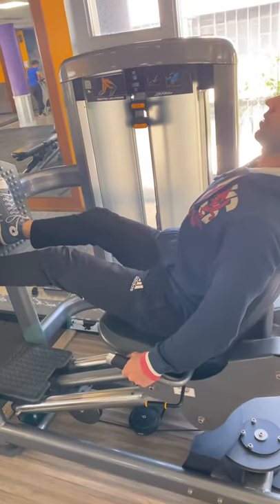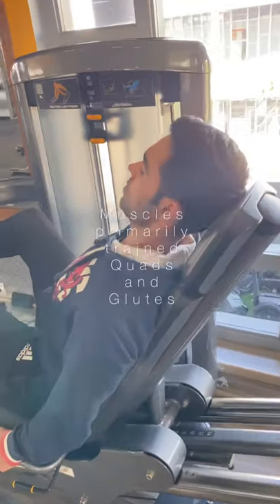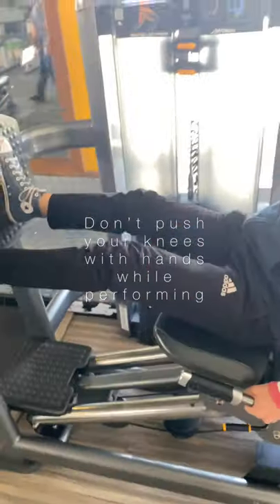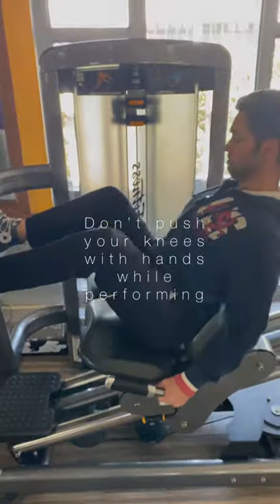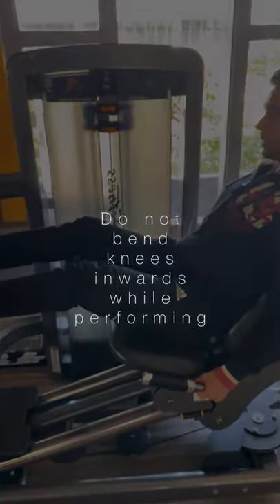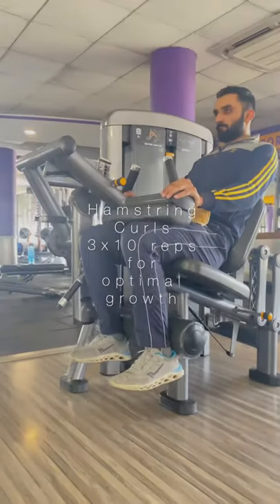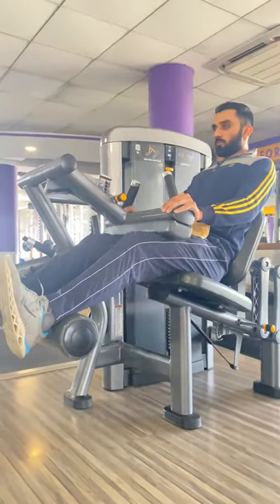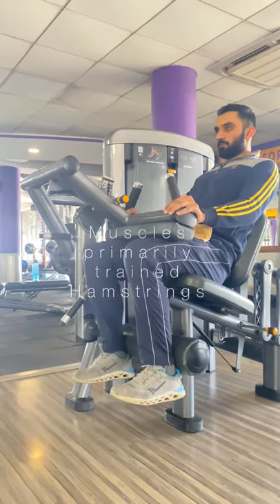Build strong legs IMPROveWISE